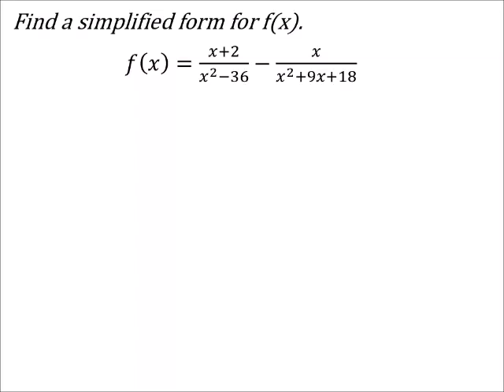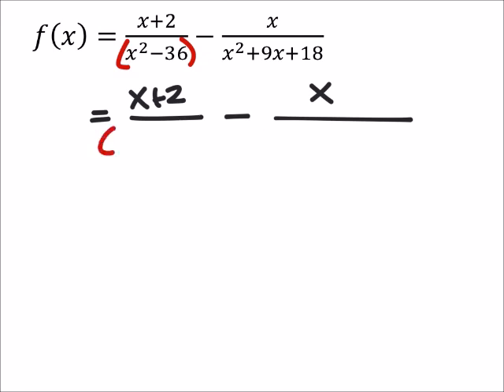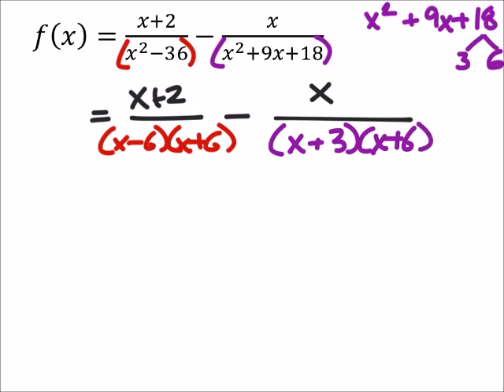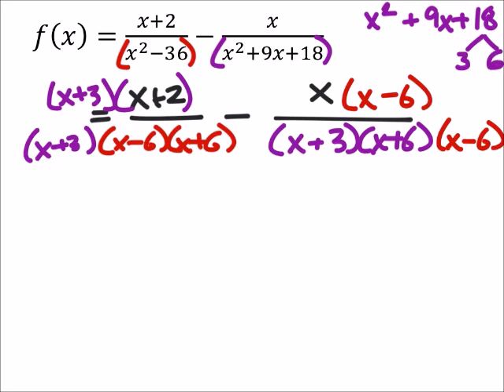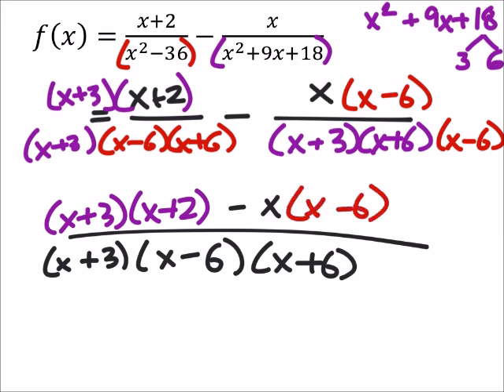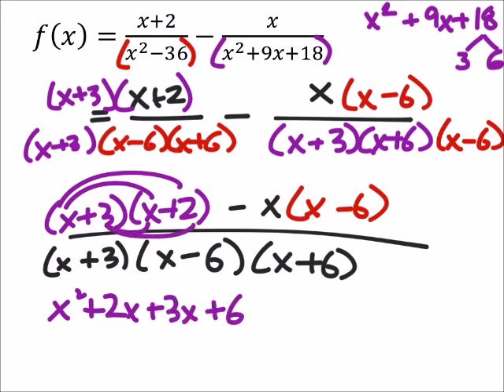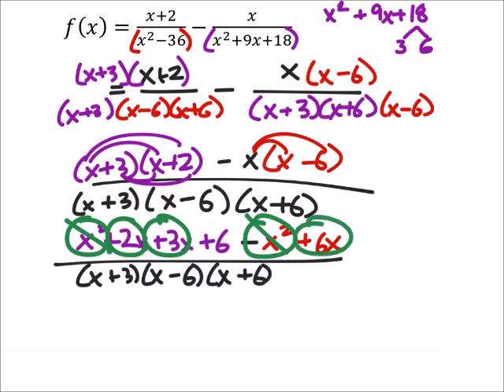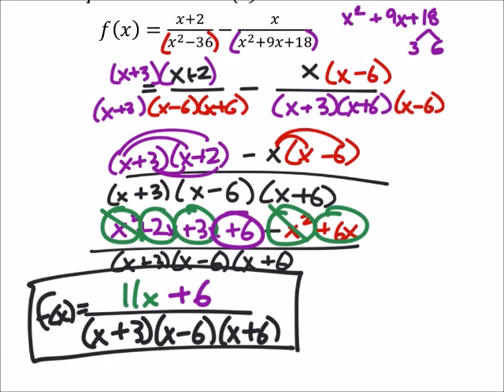Find a Simplified Form of f(x): Polynomials, Monomials, Binomials, Trinomials (a MATH 1010 Problem)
The problem:
Find a simplified form for f(x).
𝑓(𝑥)=(𝑥+2)/(𝑥^2−36)−𝑥/(𝑥^2+9𝑥+18)

The solution:
𝑓(𝑥)=(6+11𝑥)/(𝑥+6)(𝑥−6)(𝑥+3) ;𝑥≠6, −6, −3